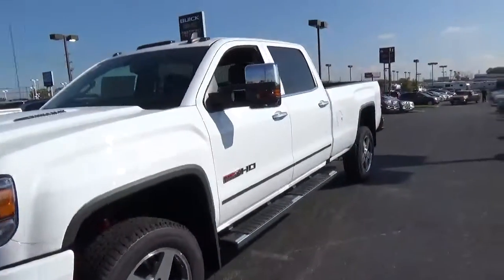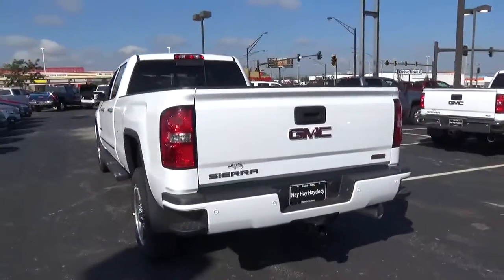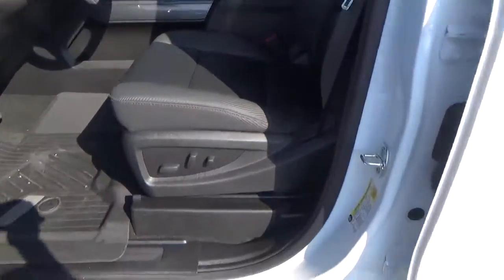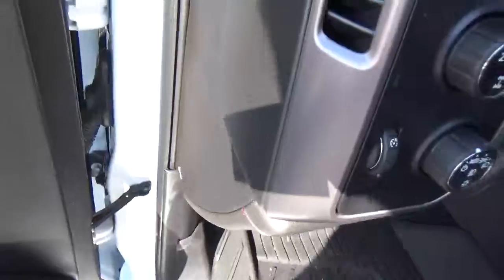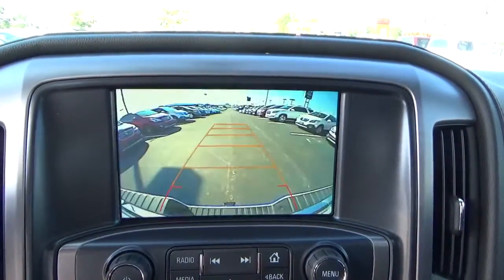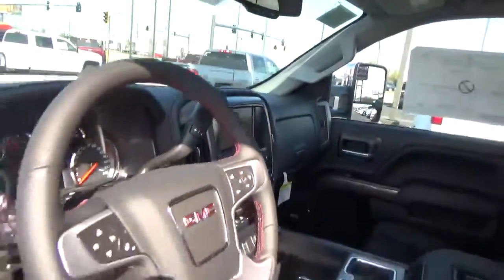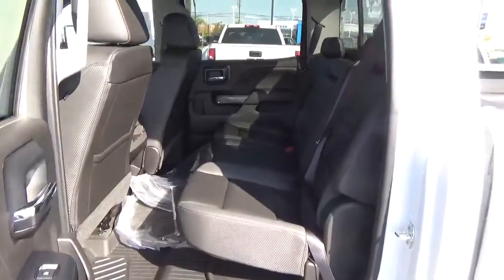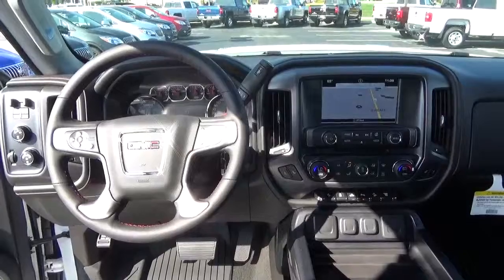16G401 2016 GMC Sierra 2500HD SLT For Sale Columbus Ohio